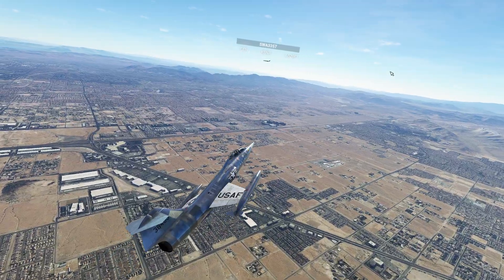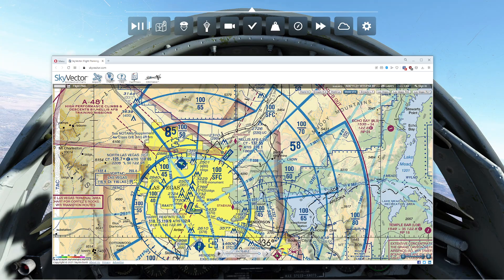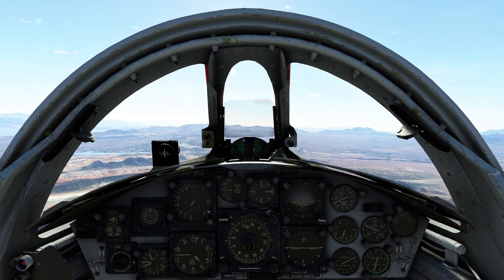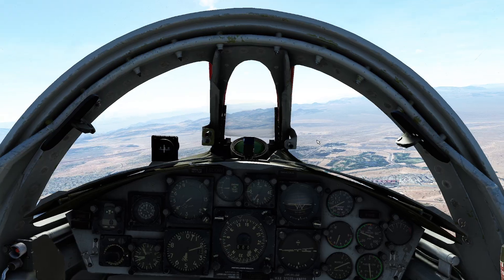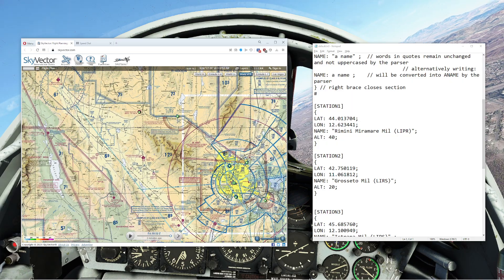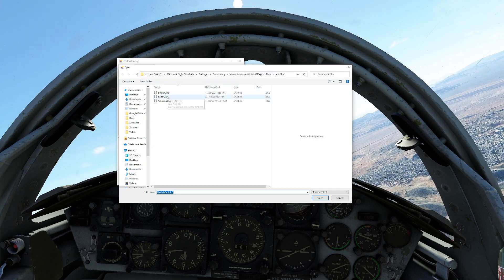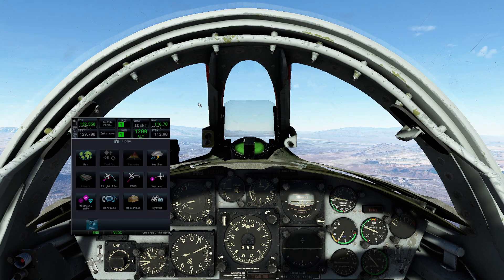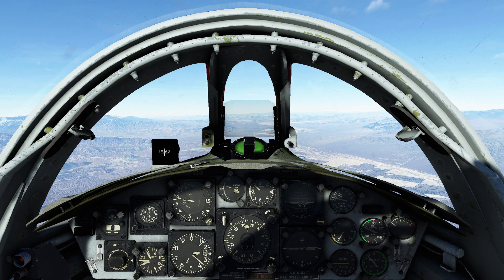MSFS - Sim Skunk Works TF-104G Navigation Tutorial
In this video, we go over the basics of the TACAN and INS systems of the TF-104G.